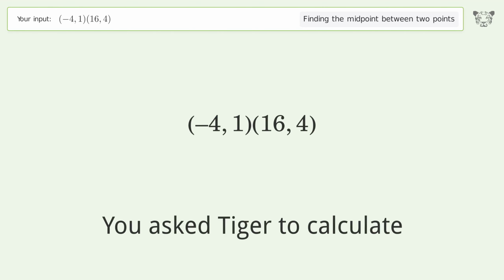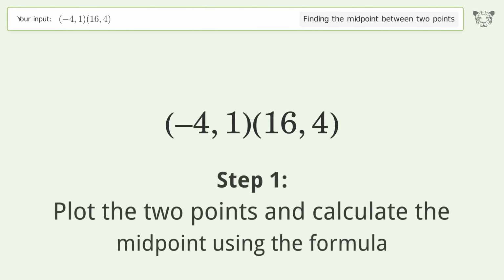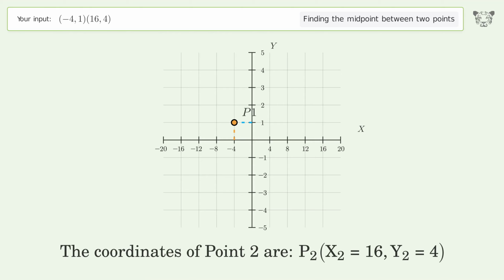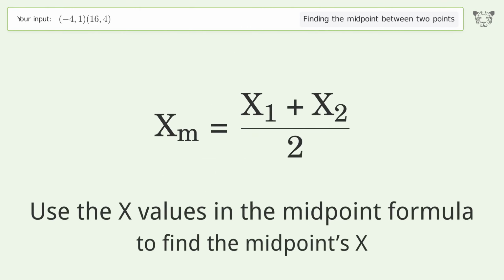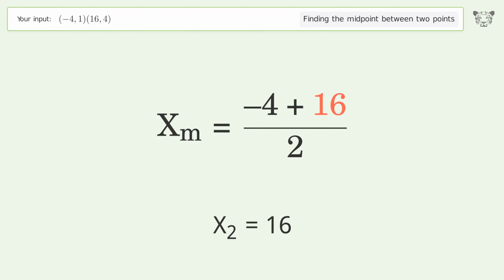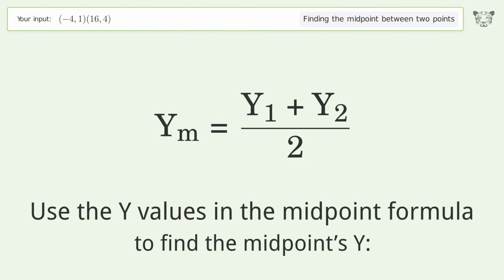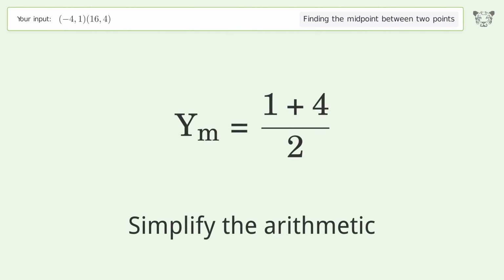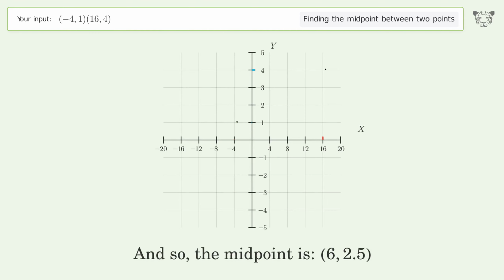Find the midpoint between two points p1 (-4,1) and p2 (16,4): Step-by-Step Video Solution